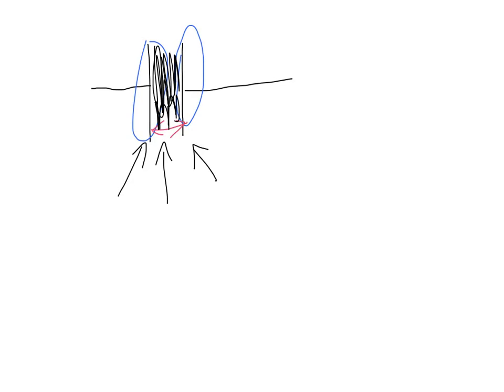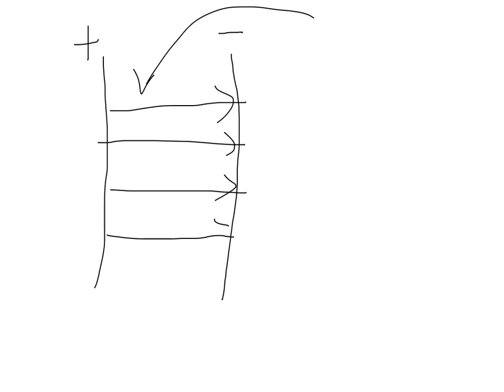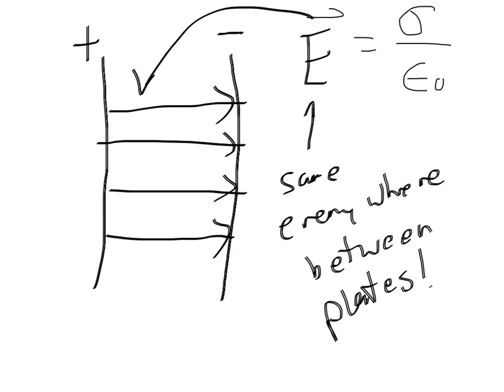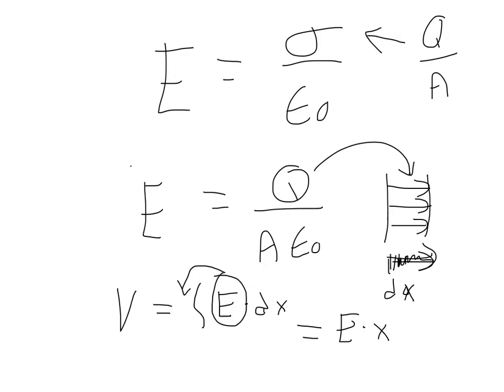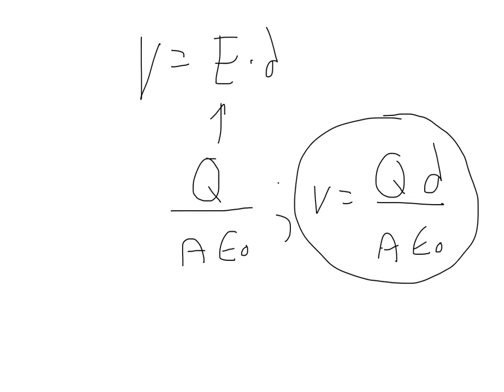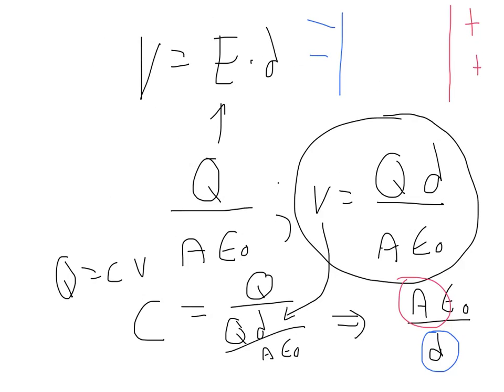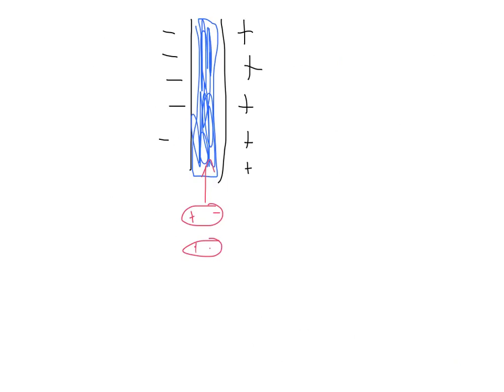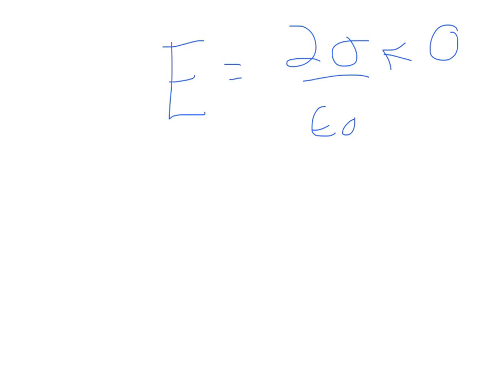Made with Explain Everything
Building capacitors